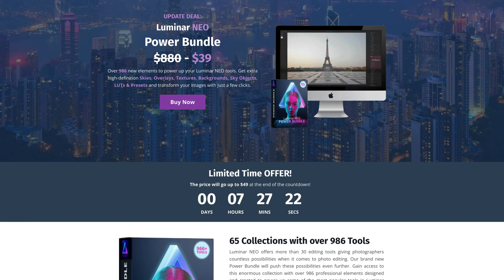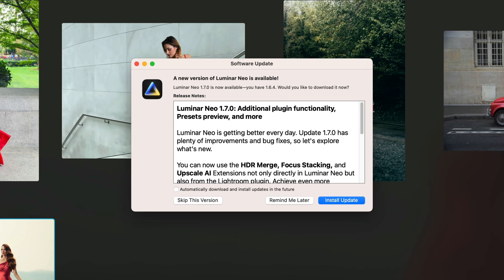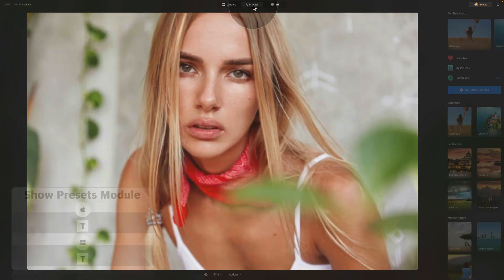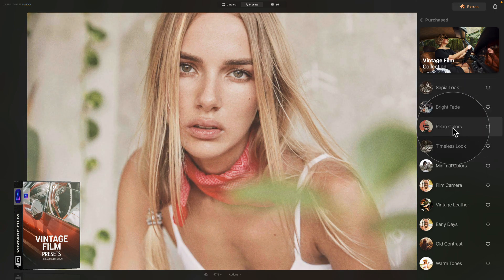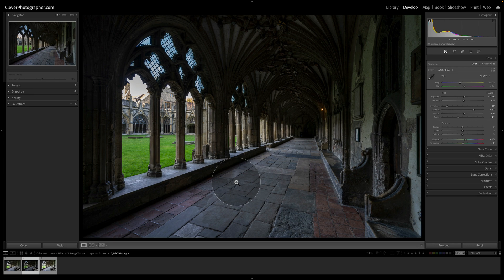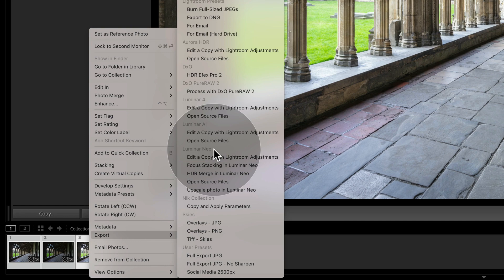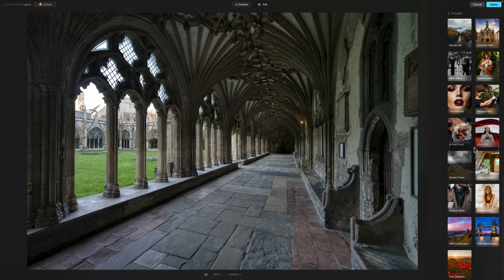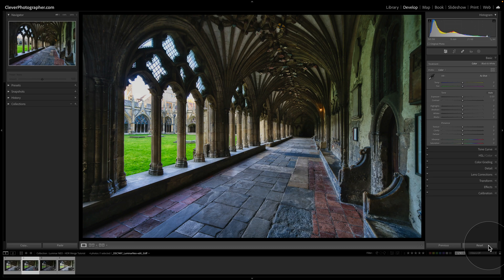Luminar NEO 1.7.0 Update | Extensions & Presets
Skylum released a new update for Luminar NEO - 1.7.0 focusing on Extensions plugin functionality, Presets and much more.
The HDR Merge, Focus Stacking, and Upscale AI extensions are now available for Lightroom users in the plugin version of Luminar NEO. Also, the Presets now offer the possibility to preview the effect without needing to click and apply it.

In this video:

00:00 Start
00:03 Introduction
00:21 Luminar NEO Update 1.7.0
01:04 List of Updates
02:19 How to Update Luminar NEO
05:20 Presets Preview
07:38 Extensions - Lightroom Plugin

Luminar NEO | Luminar | Skylum | Luminar Tutorials | Luminar Update | Luminar NEO Extensions | Luminar Update 1.7.0 | Clever Photographer | Jakub Bors